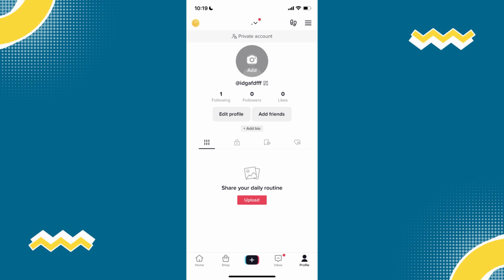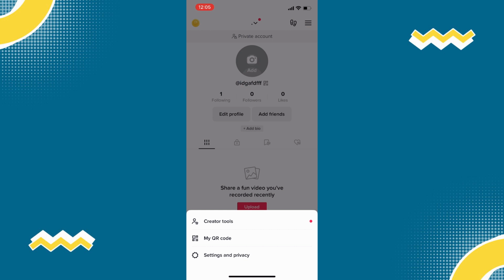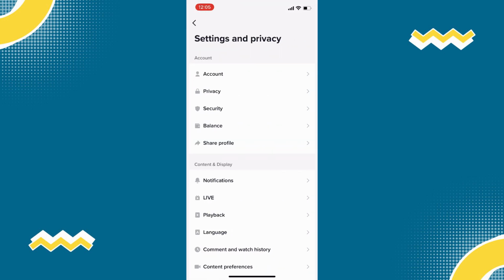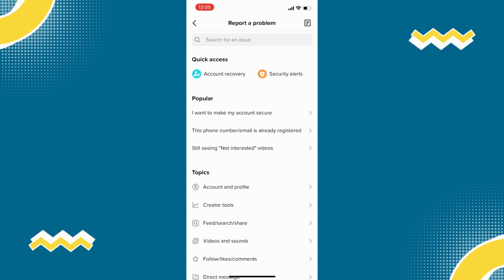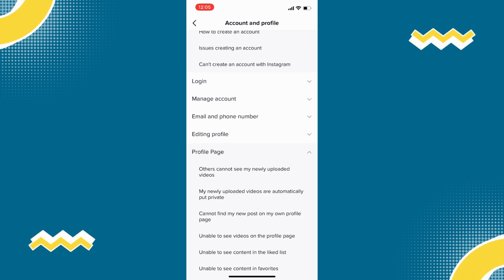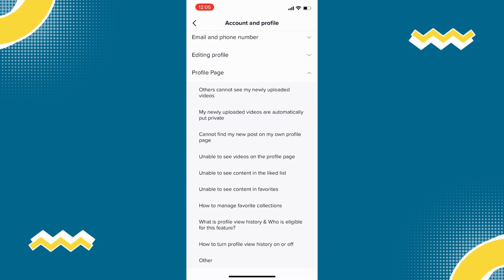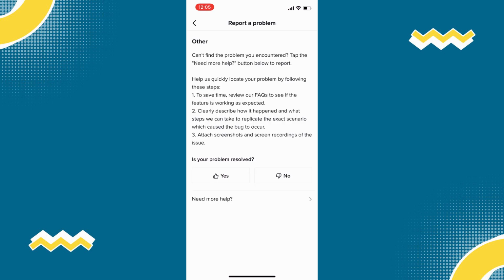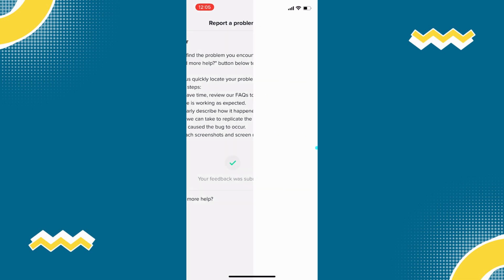How to Fix “Account Warning” on TikTok - Remove Tiktok Warning (Step by Step)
In this video I'll show you How to Fix “Account Warning” on TikTok. The method is very simple and clearly described in the video. Follow all of the steps & you will know How to Fix “Account Warning” on TikTok.